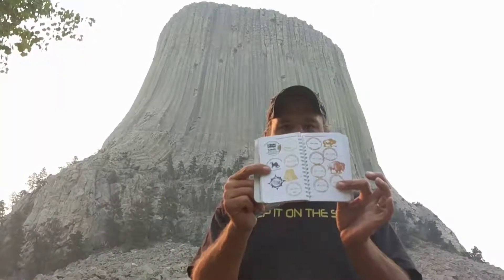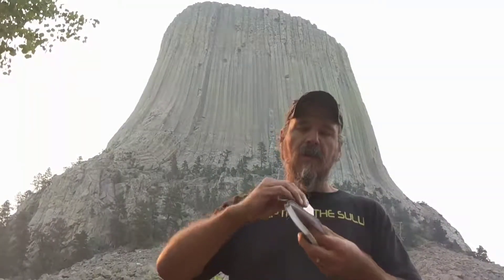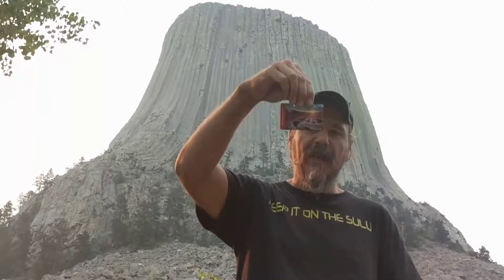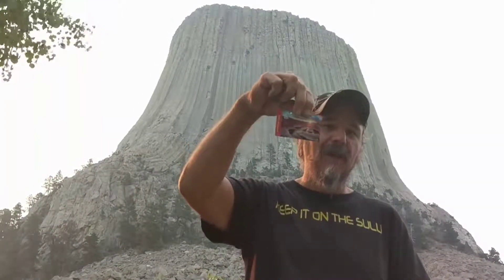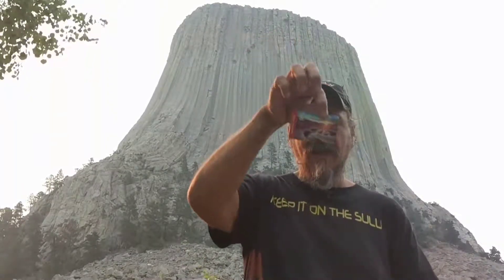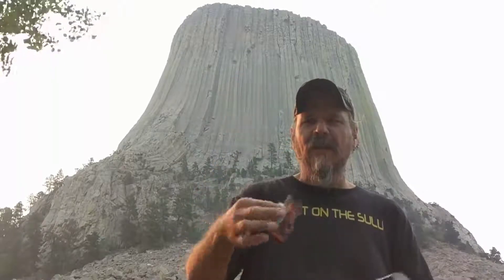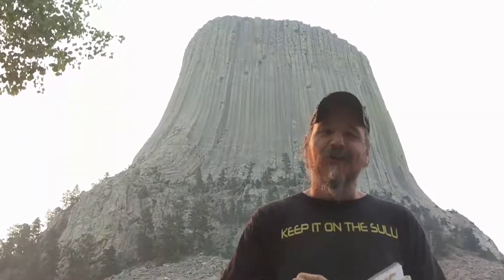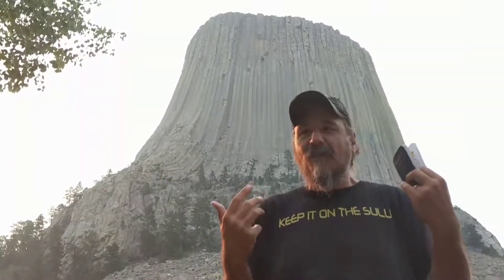Nomadic Travel Update: Wyoming: Bear Lodge Devil's Tower National Monument - This is important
Hey! We're Aaron and Melody, two married artists traveling around the country, camping in our Chevy Blazer SUV with our min pin Grimlock. We stay on public lands as much as possible and create art while we're there. We're also illustrating a book about our adventures. You can find out more about the book and how you can get cool art and souvenirs from our journey at:

We also have an online store where we sell original art, t-shirts, and other cool stuff you should go check out now. to see our work and help us continue our nomadic adventure camping across america!

Solar Battery
Solar Panel

You can also bookmark and shop all of Amazon with our link:

Anything and everything you purchase at Amazon will help support our dreams and cost you nothing!

People ask about our phone service a lot! We recently broke up with Sprint and we are now going out with Google's Project Fi. We've saved a ton of money and have more service than we ever had before. Want to give it a try?